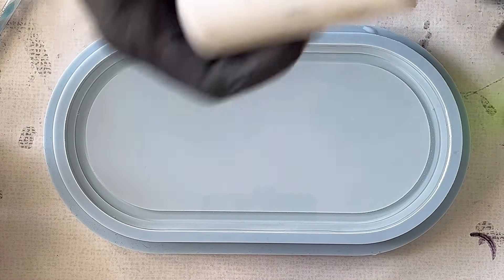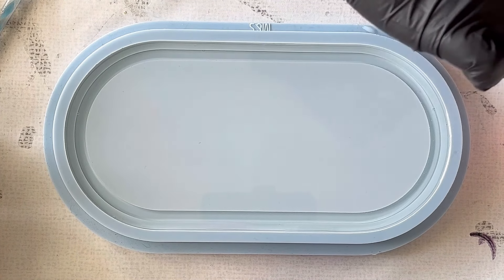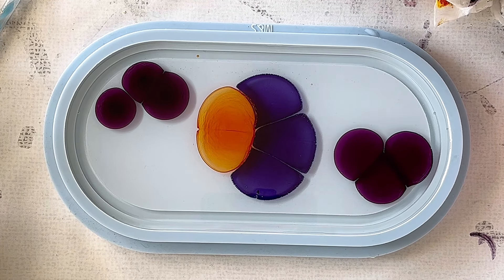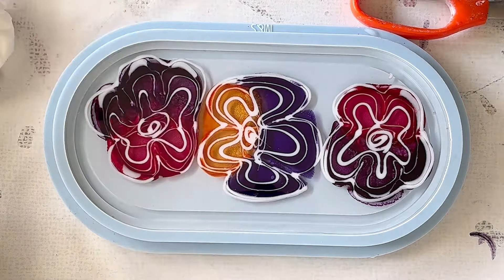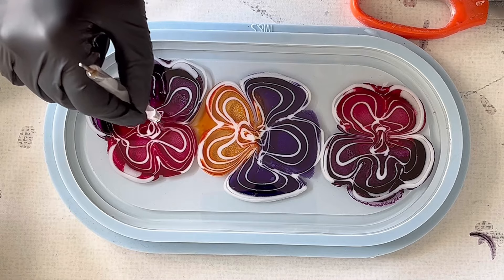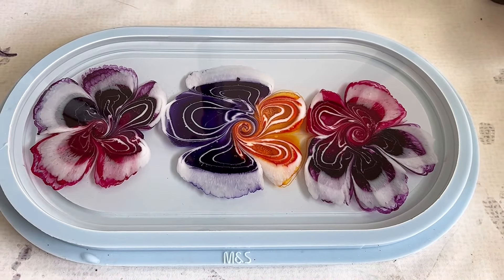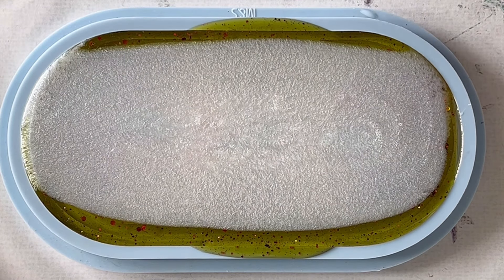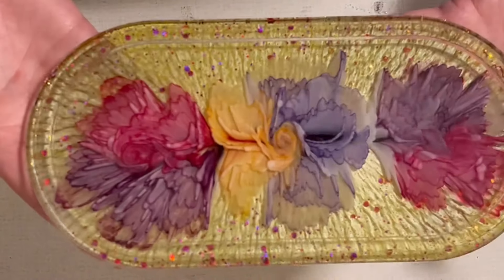#457 EN: Flower Trinkets Tray with Crackle Background | inspired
This pour is inspired by the wonderful pansy trinket tray pour from Sandra Rettich.
Please checkout her video #561

I used the M size Trinket Dish Mold from MoldsandShapes.

Further I have used Ultracast Resin, Resin Inks, Interference Champagne Pearlescent Mica, Chameleon Glitter Fire Peach and white Pigment Drops from Resin-Kunst.de (Etter Art):